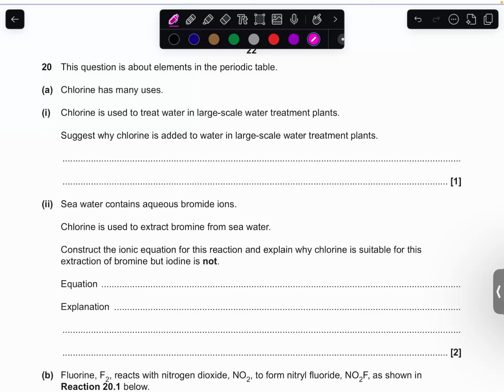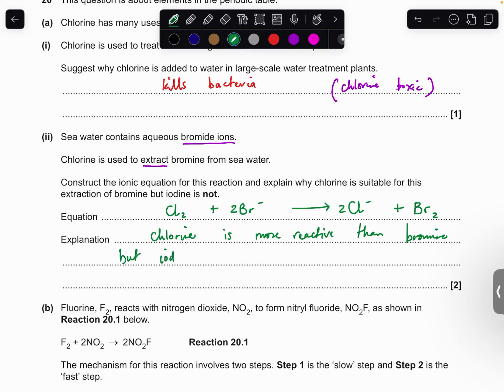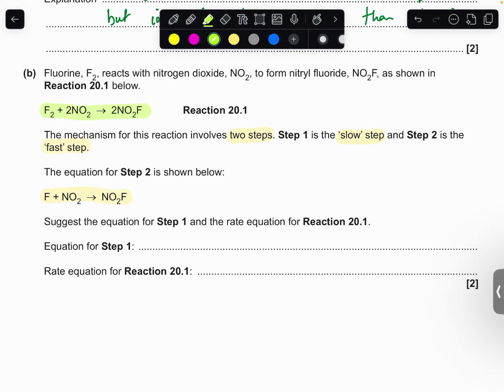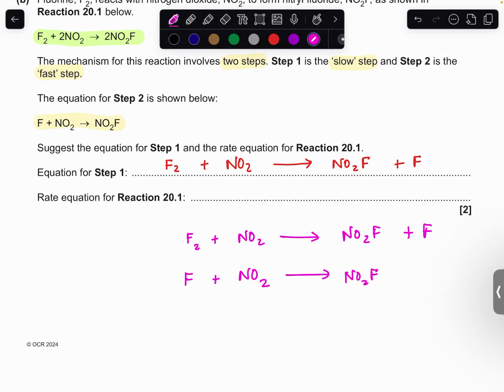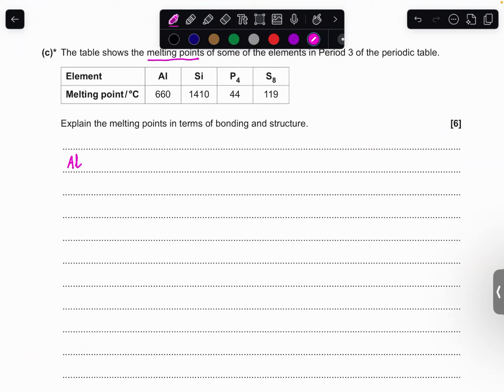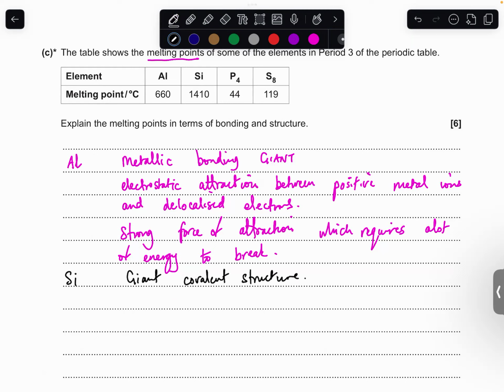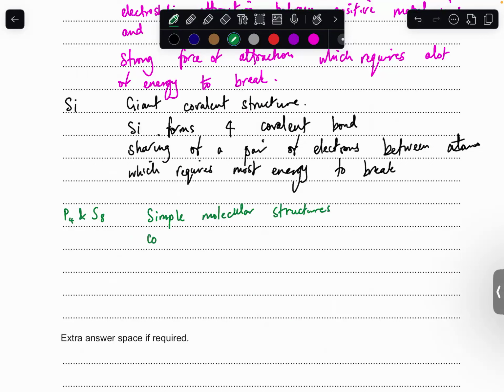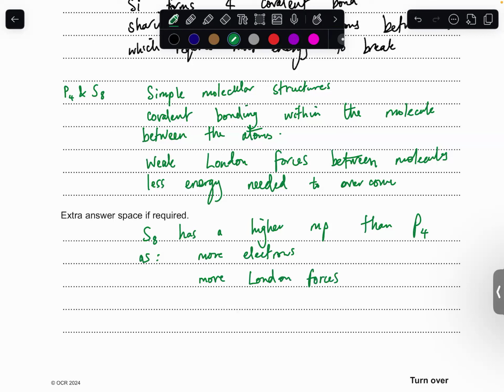CD-045 (group 7, slow/fast step, structure & bonding)